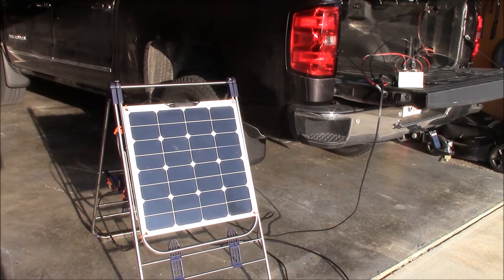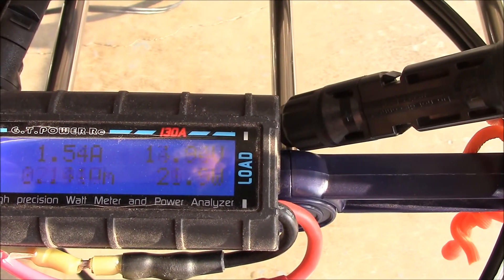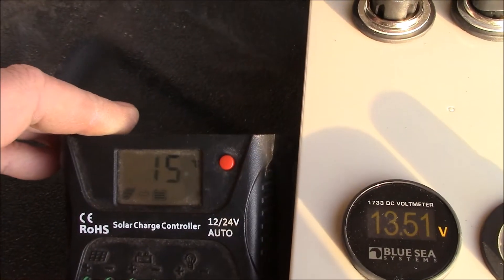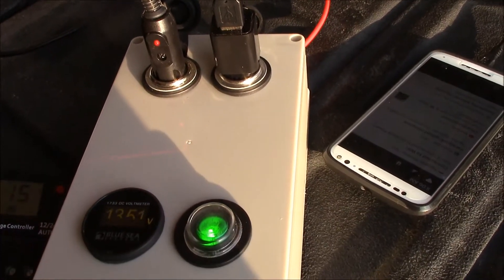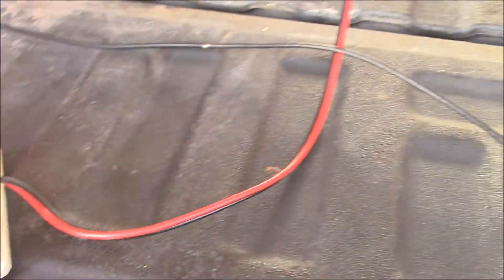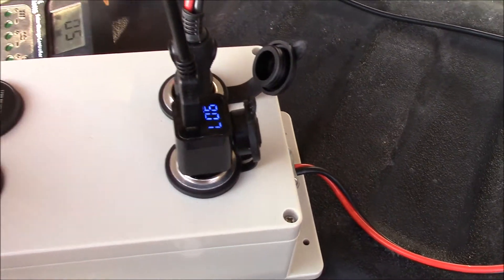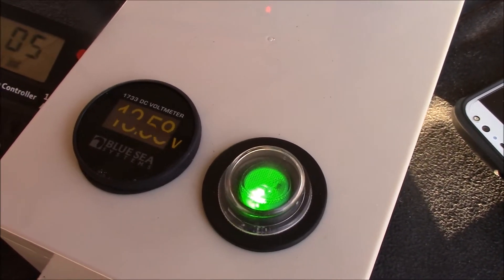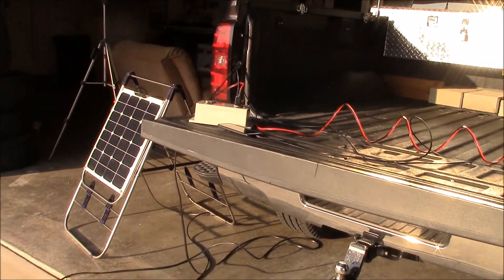DIY 12v dual outlet metered extension box (20-amp service)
March 3, 2018 - I ordered a $6 project box from Amazon and created this useful 12v metered extension/tester box. In this video, I use one of my 50w flexible monocrystalline (Sun cells) solar panels, PWM solar charger, and plug it into my Chevy Silverado charging system. I designed the box so that the dual 12v power sockets are always energized (hot). The green SPST 12v switch only switches the Blue Sea Systems 1733 DC voltmeter. Why make one of these? Think about it...so many devices use 12v. You can use this inside the car or truck (for the kids' devices), rig it up with a solar panel/charger (to keep your vehicle charging system topped off or powered), or use it while camping, tailgating, or at the job site.

DIY projects
DIY ideas
DIY solar power ideas
12v projects
instructables ideas
gizmo projects ideas solar power charging 12v voltmeter how to projects creative inspiring videos